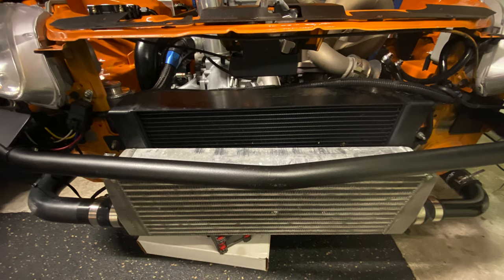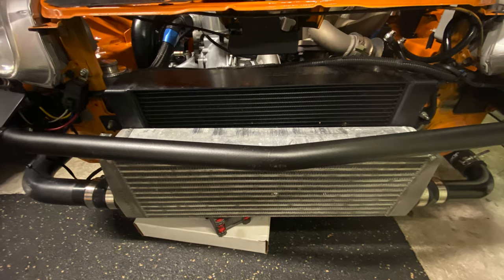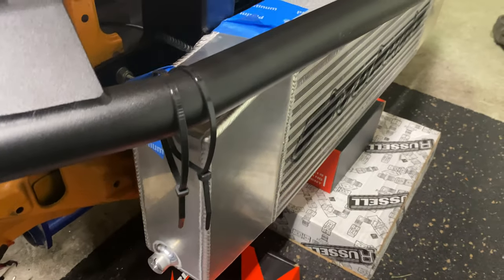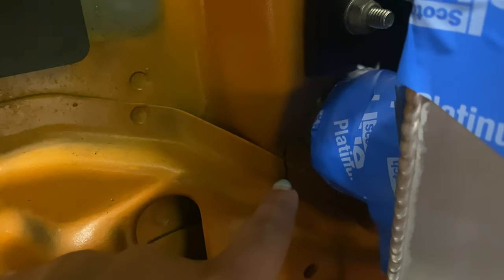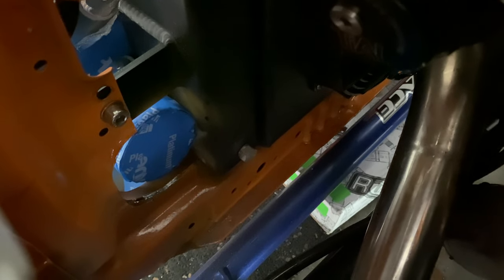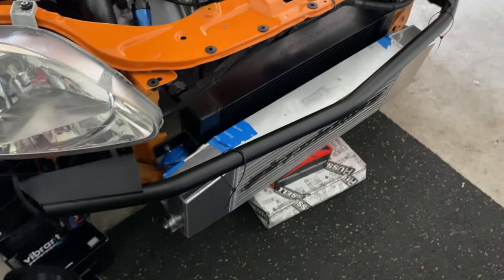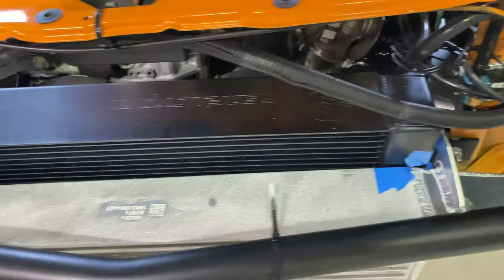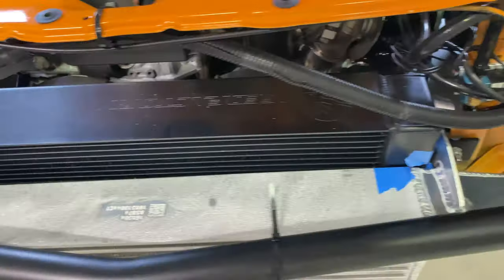DUAL BACKDOOR INTERCOOLER & Fabrication Work - GoAutoWorks - Race Genetics Fabrication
I got a dual back door intercooler!! Does it fit? We'll find out!!

Links